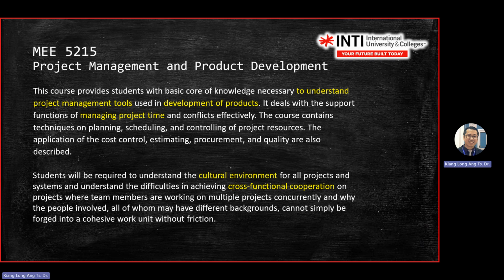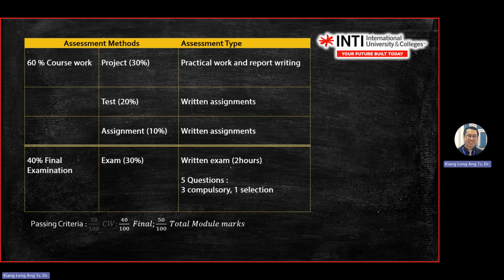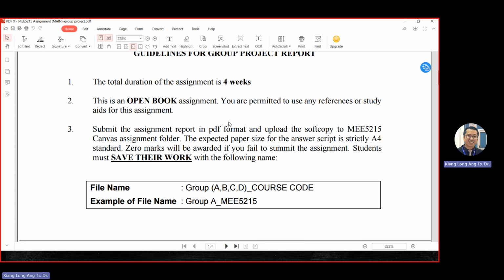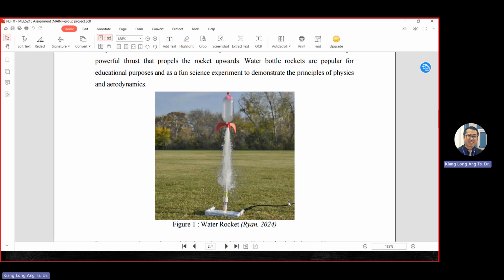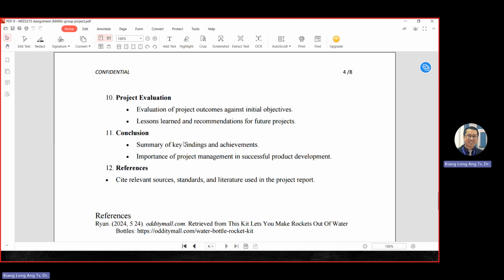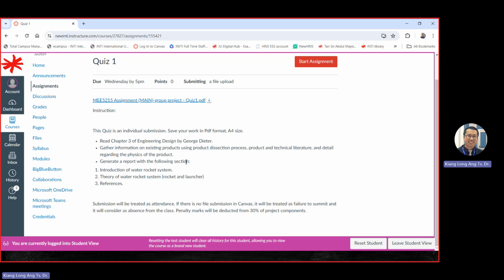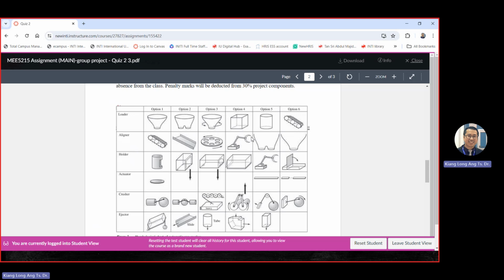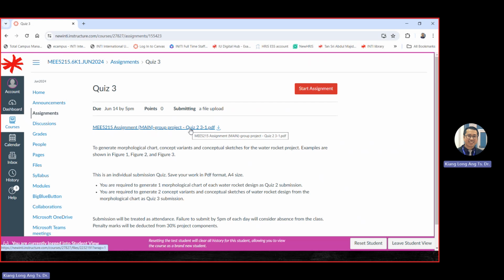MEE5215 June2024 Project Briefing